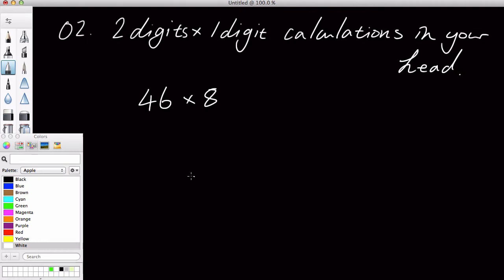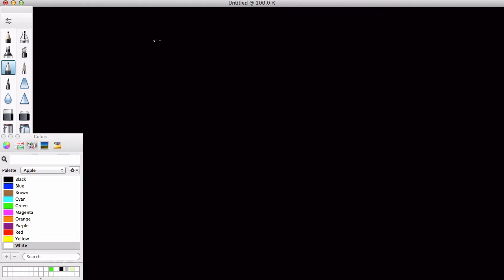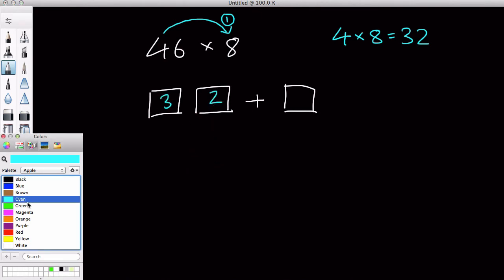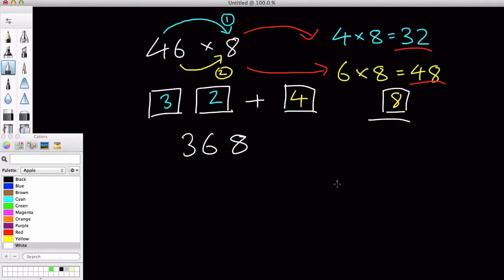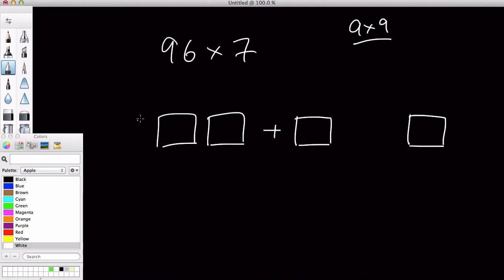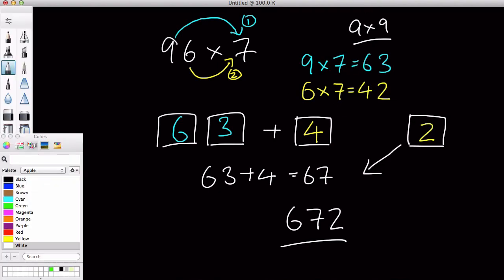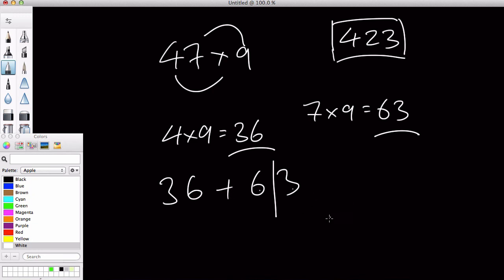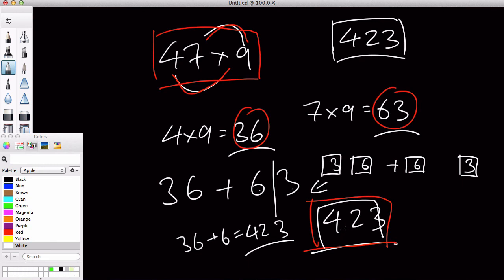Mental Maths 02. 2-digit x 1-digit calculation in your head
In this video, we look at how to calculate a 2 digit times 1 digit multiplication in your head using purely simple multiplication (up to 9 x 9) and addition.